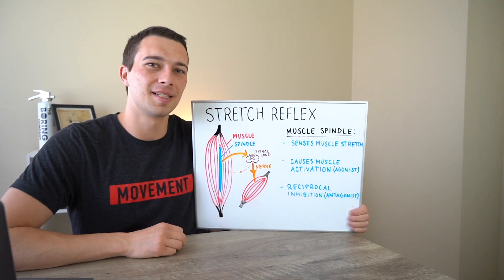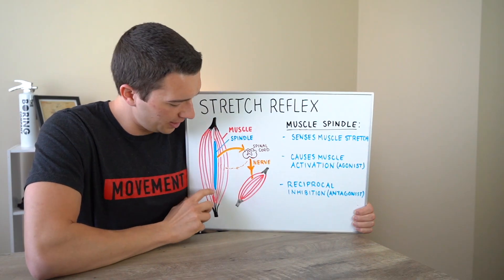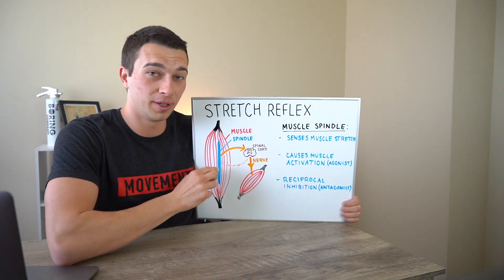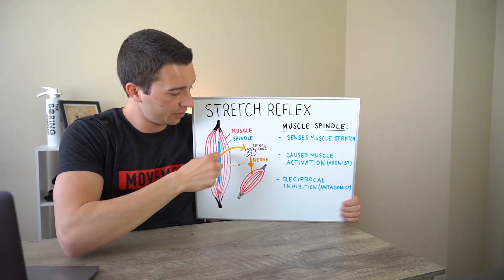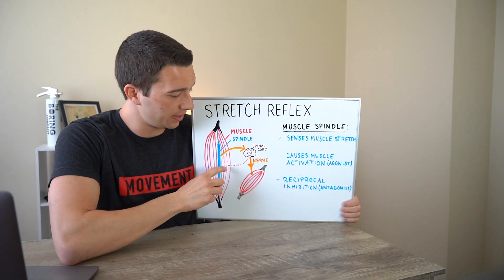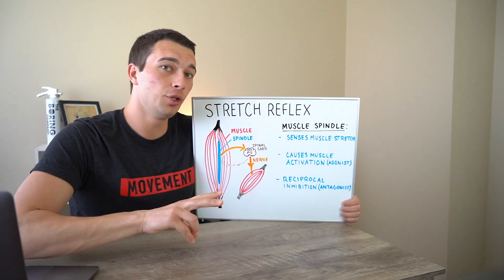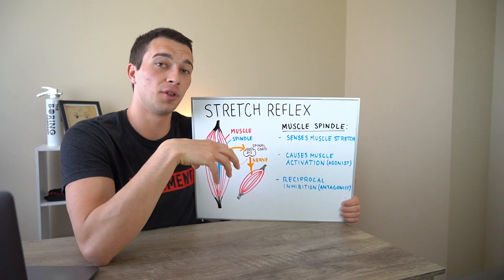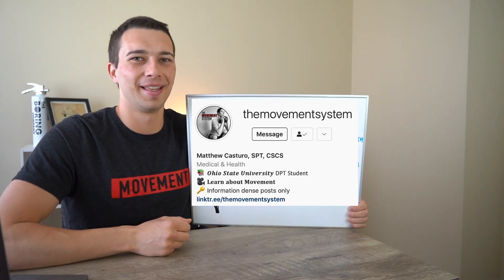Stretch Reflex Explained | Muscle Spindle Activation